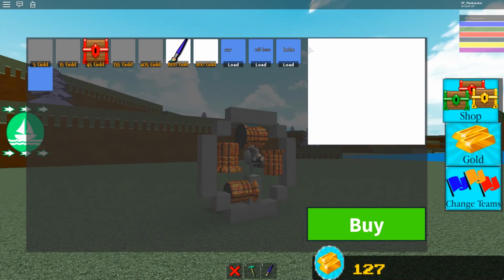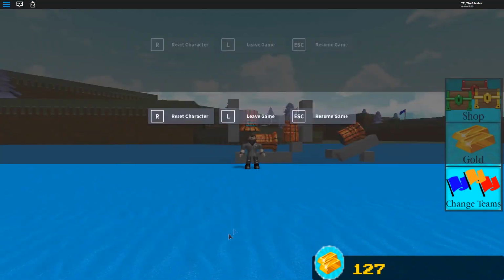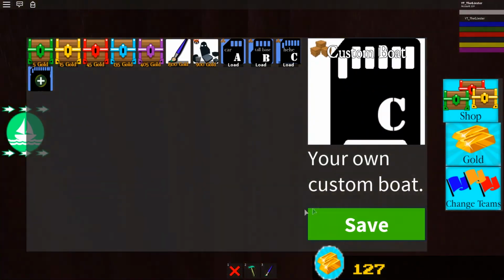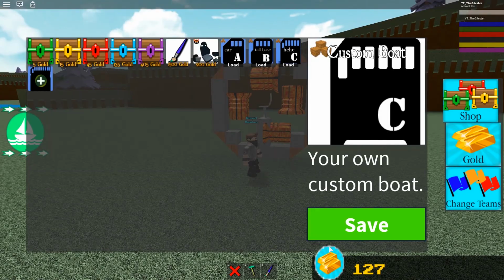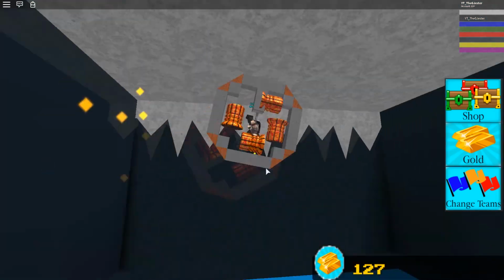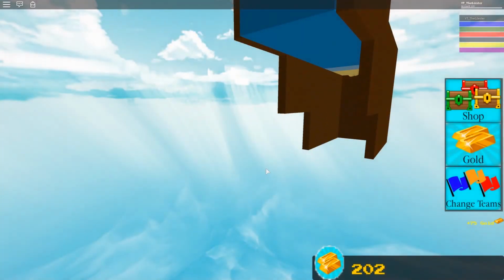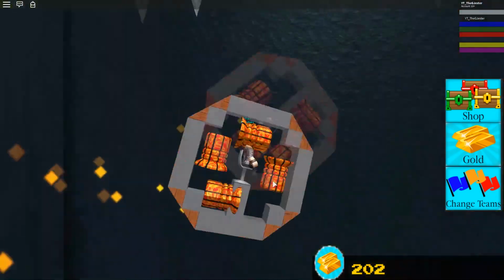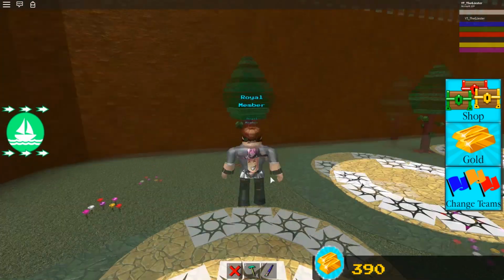*NEW* BUILD A BOAT FOR TREASURE MONEY GLITCH!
Go Buy Some Jester Merch!

REMEMBER TO ALWAYS BE A G!